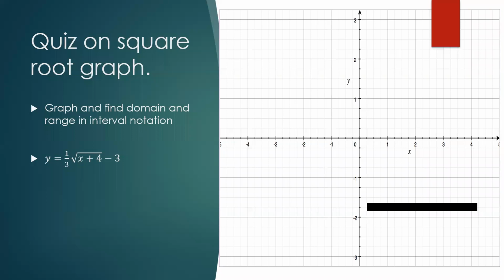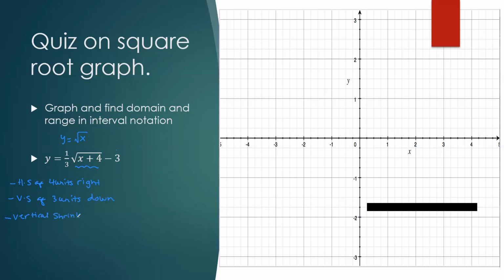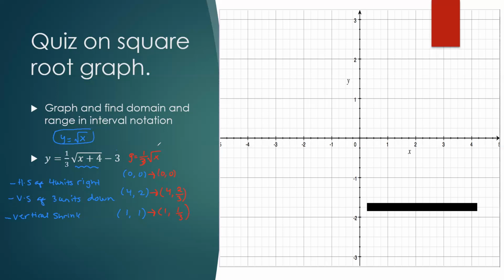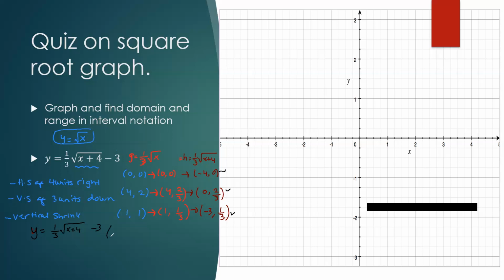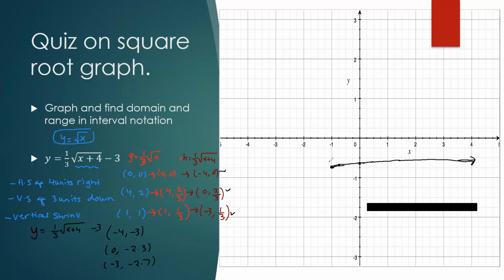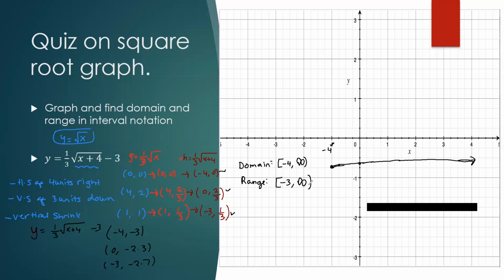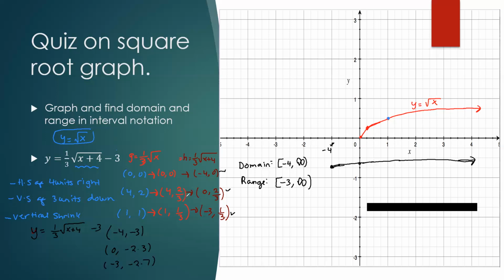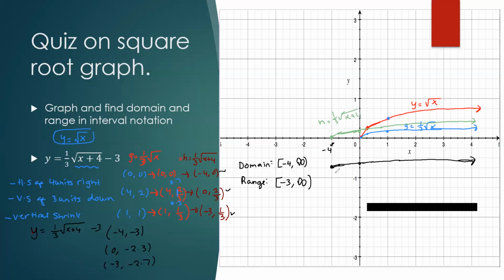Quiz On Square Root Graph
In this video, I will go over the quiz on graphing the square root graph.